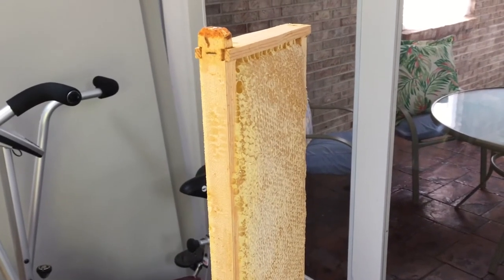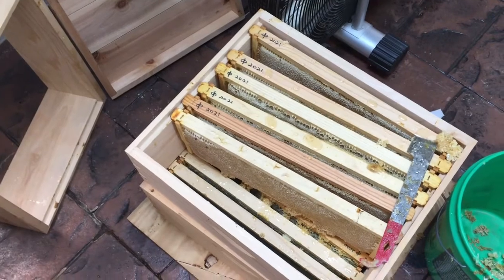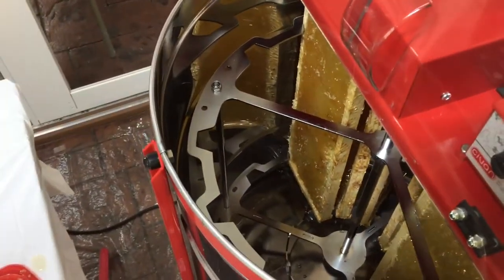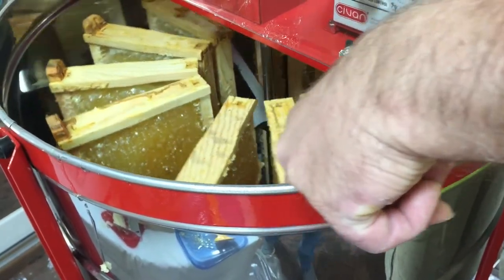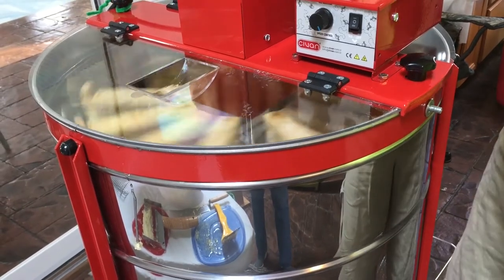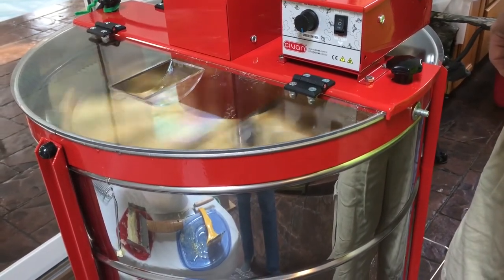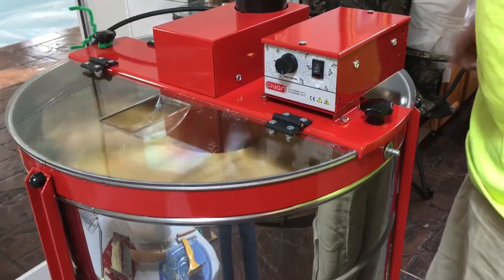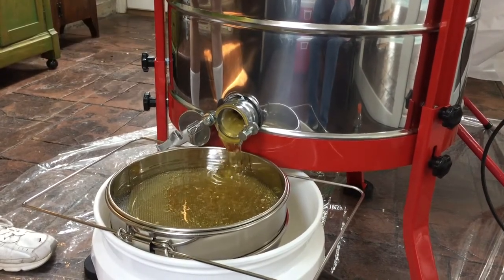First Honey Extraction 2021 - Adventures In Beekeeping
Welcome to Adventures In Beekeeping.  My name is Dale and I am starting my second year in beekeeping.
This is a short video showing our set up for the extraction process and the first honey flow out of the extractor.

Come along for the adventure.